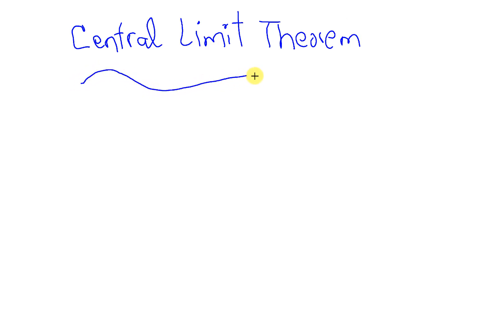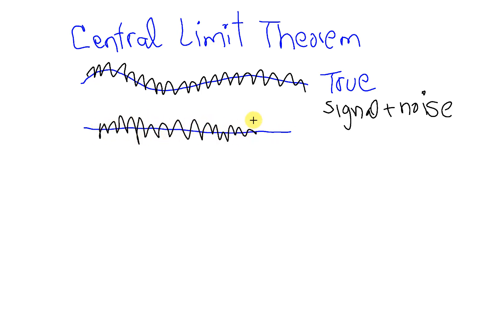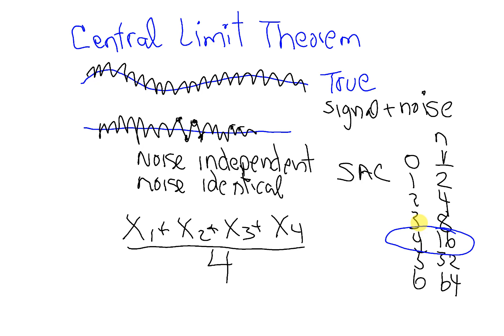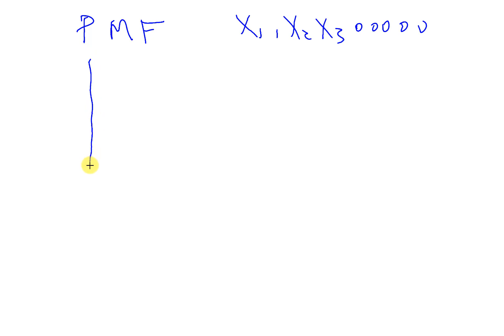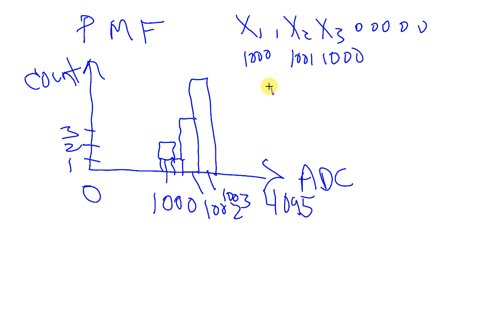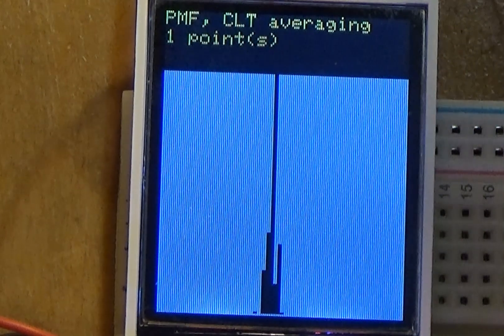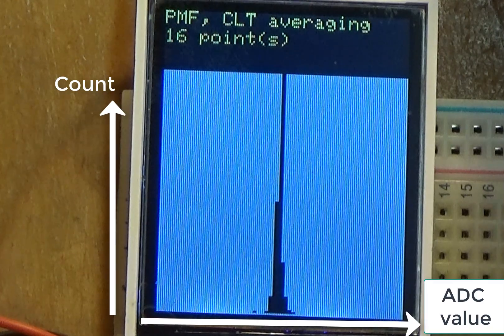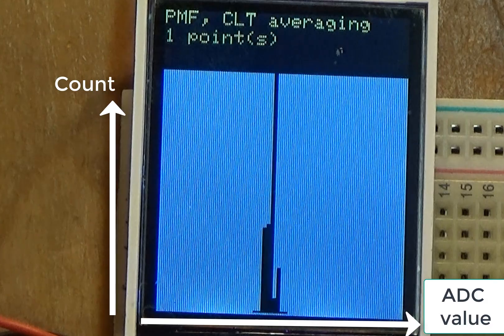Central Limit Theorem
EE319K Lab8 uses an ADC to measure distance. In this video we show how to use the Central Limit Theorem to improve signal to noise ratio.